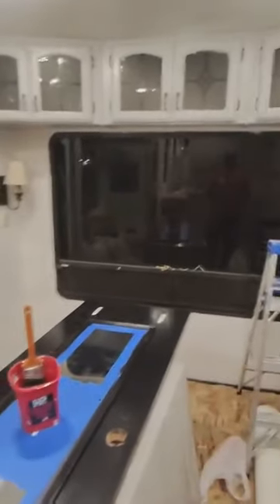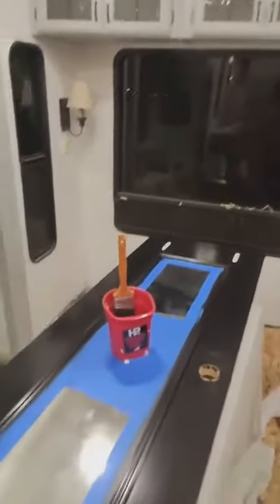At one of my RV flips sharing some secrets how to make 5 to 10k per RV Flip | RV School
At one of my RV flips sharing some secrets how to make 5 to 10k per RV Flip

Want to become your own boss? We got a Hands-on In-person Bootcamp for all aspiring RV Technicians. Happening on the March 6 and 7.

Become a certified RV pro and make $10k A WEEK as an RV Tech. Let’s elevate your RV journey and turn those headaches into know-how! 🌟

What are you waiting for? ⏳ Sign up for our March 6-7 Bootcamp!

Become a certified RV Tech and get instant access to our Online Training Course